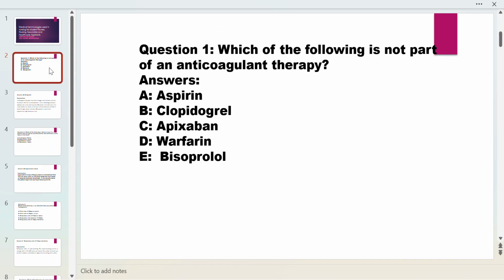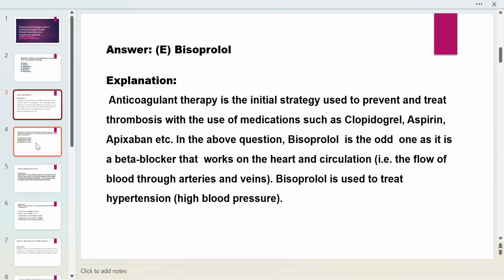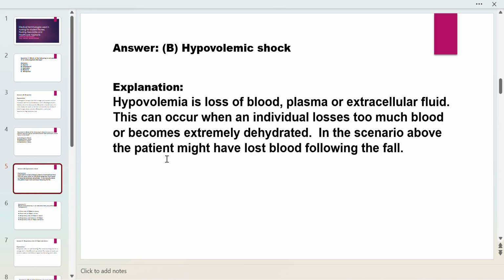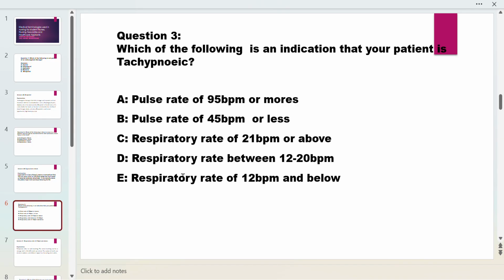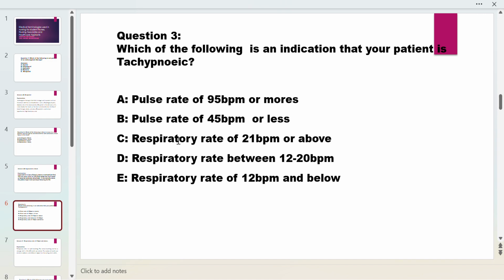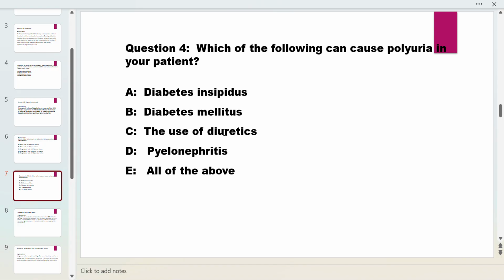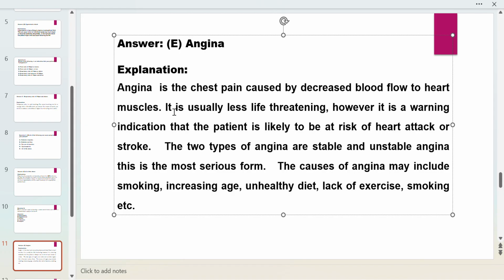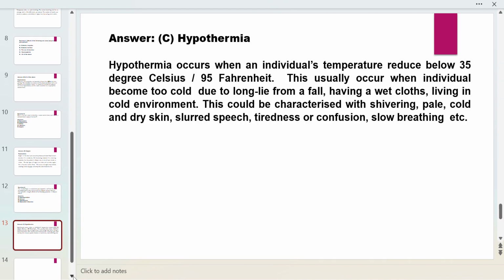How to understand medical terminologies for student Nurses, Nursing Associates Q and As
Hello everyone, this is a simple  review on some medical  terminologies used in nursing for Nursing student nurses, Healthcare Assistants Questions and Answers OSCE inspired. These are from Question banks from previous OSCE questions.